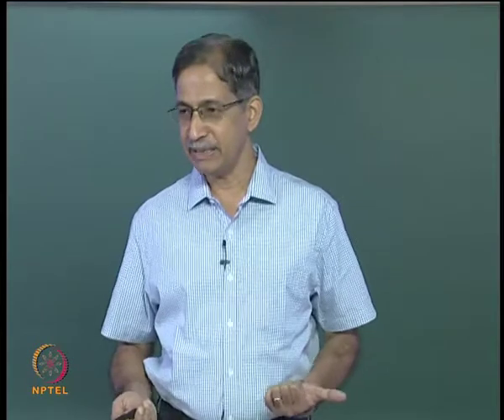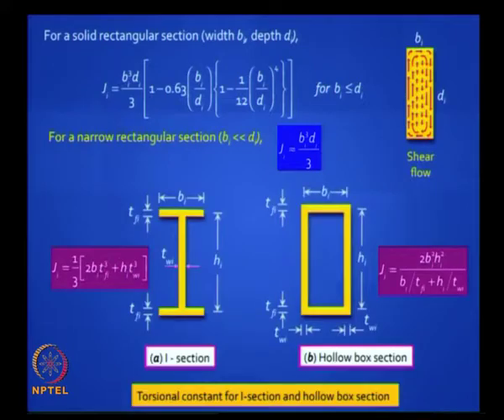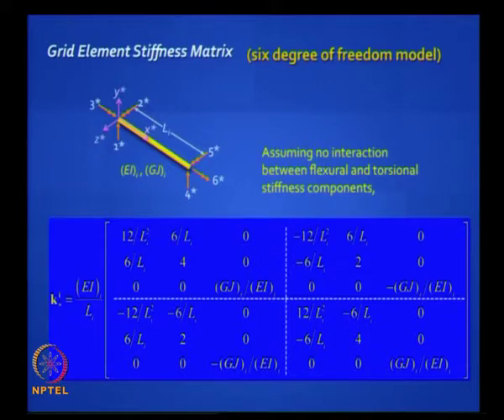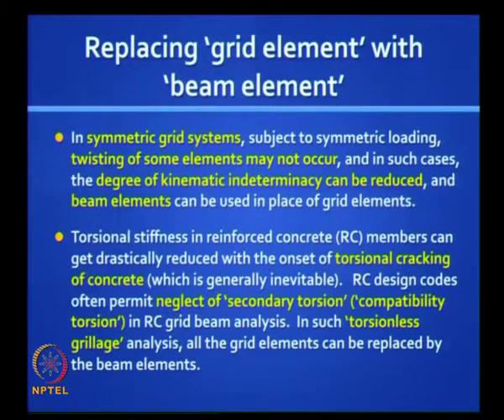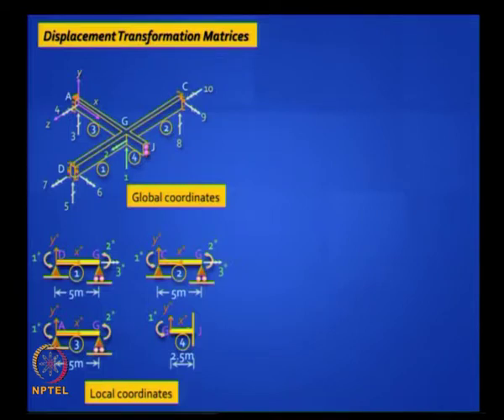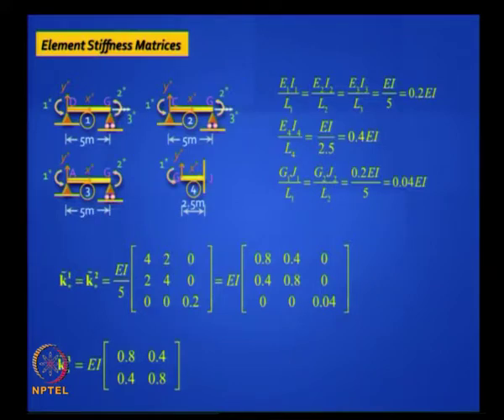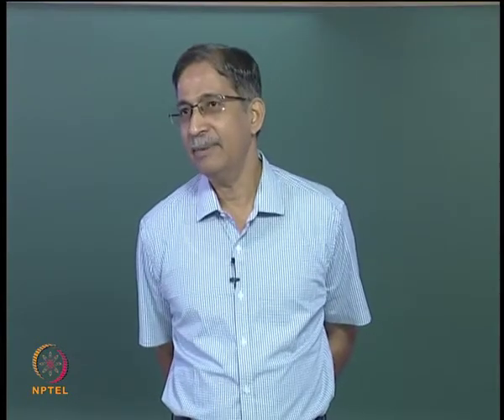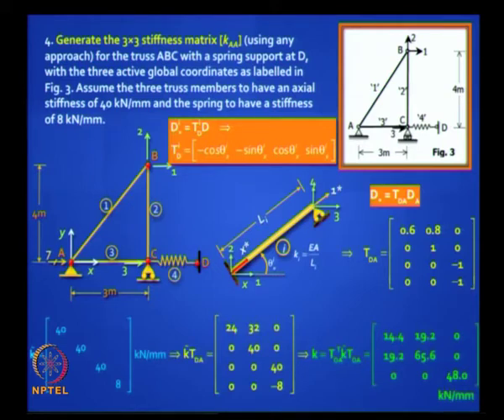Advanced Structural Analysis - Part 32